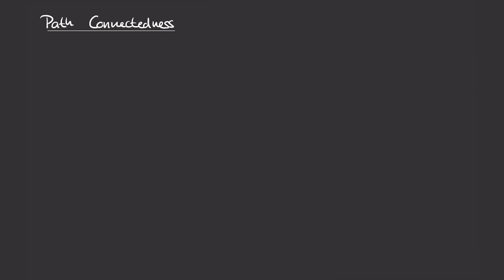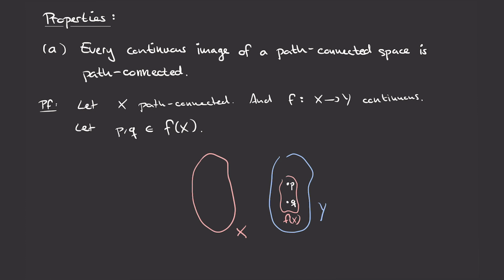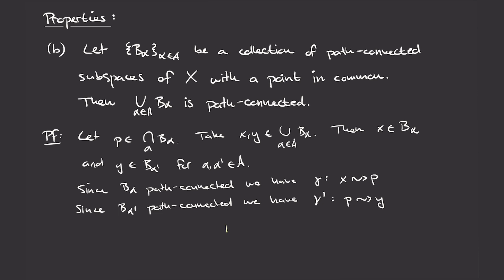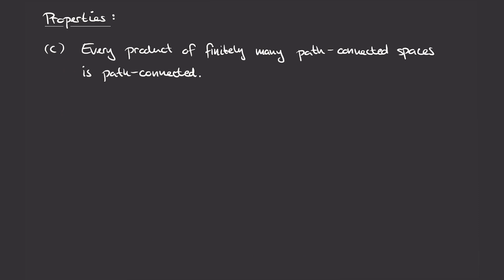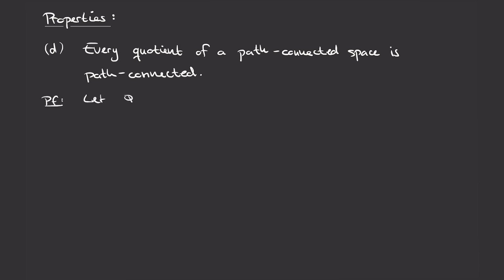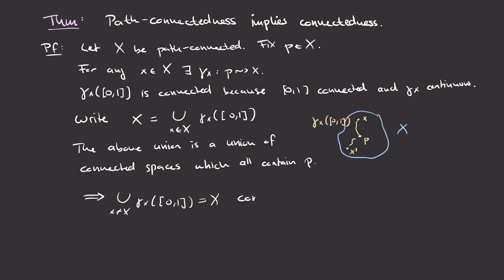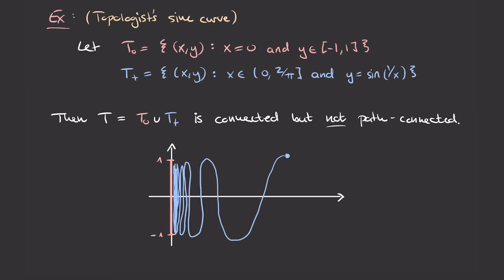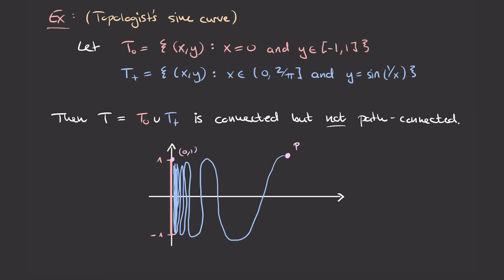Topology Lecture 19: Path-Connectedness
We define path-connected topological spaces and show that many of the properties of connected spaces also hold for path-connectedness. Moreover, we prove that path-connectedness implies connectedness, and see a counterexample to the converse statement.

00:00 Introduction
00:25 Motivation
02:10 Definition: Path
03:42 Definition: Path-Connectedness
04:25 Continuous images preserve path-connectedness
10:11 Unions with common point preserve path-connectedness
18:51 Finite products preserve path-connectedness
24:15 Quotients preserve path-connectedness
26:00 Thm: Path-connectedness implies connectedness
31:56 Examples of path-connected spaces
37:28 A connected space which is not path-connected